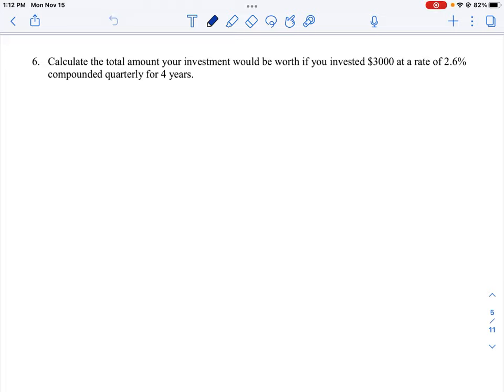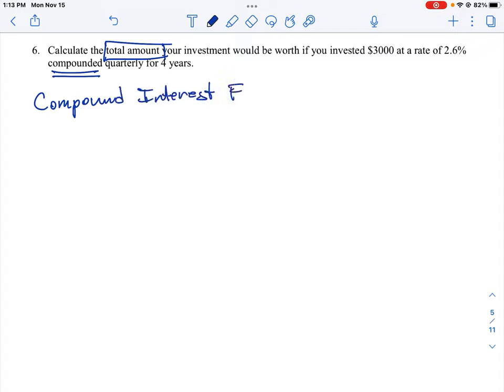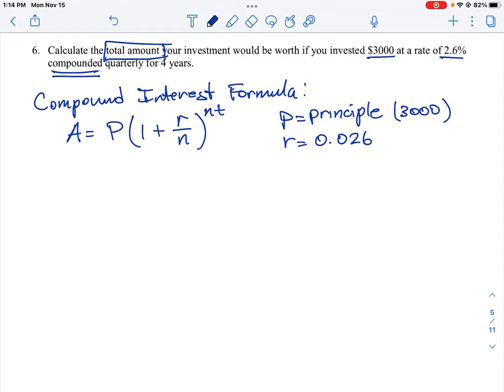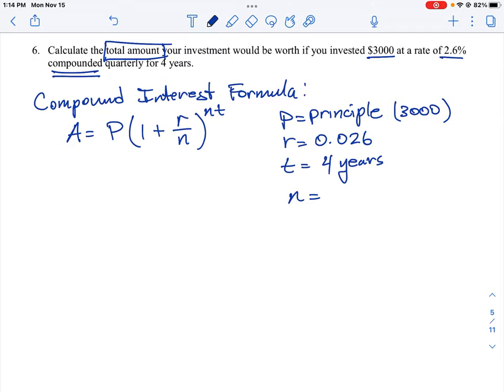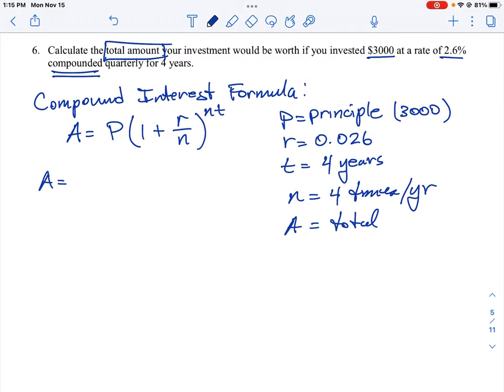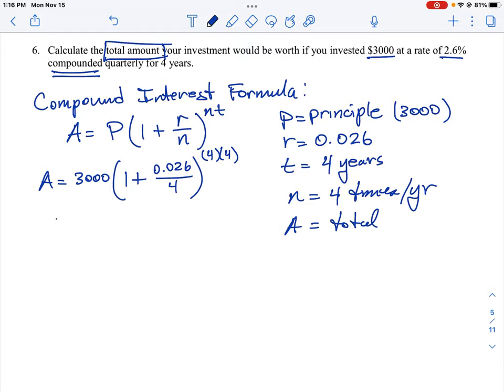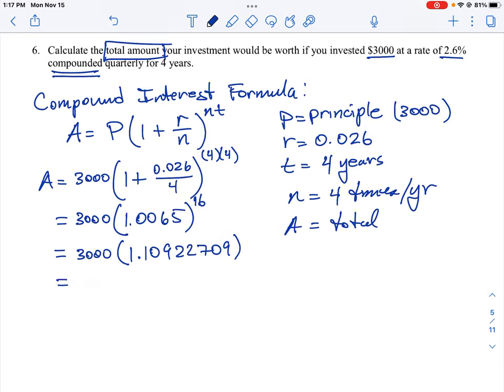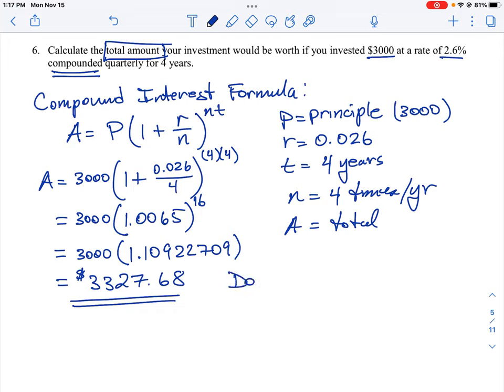FOM 11 CC U9 Q6